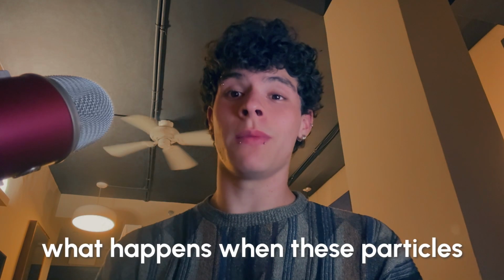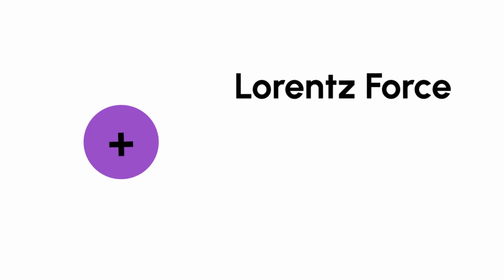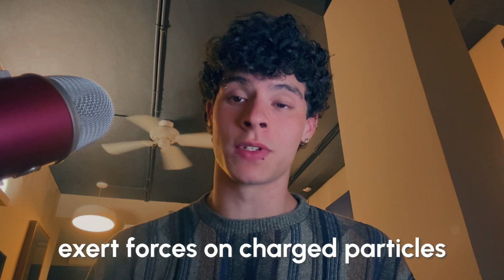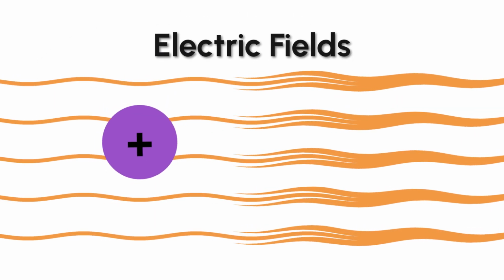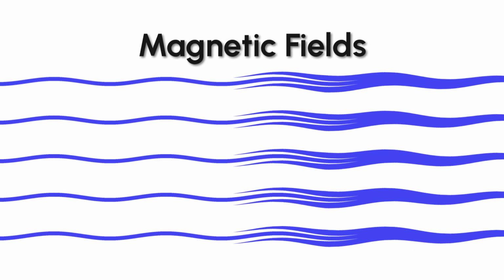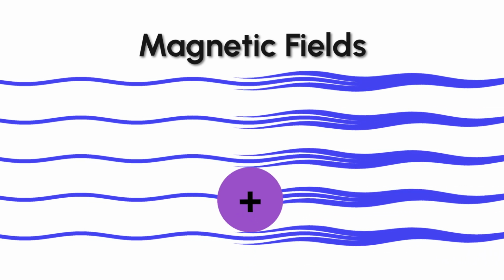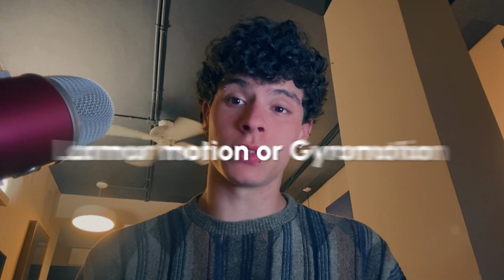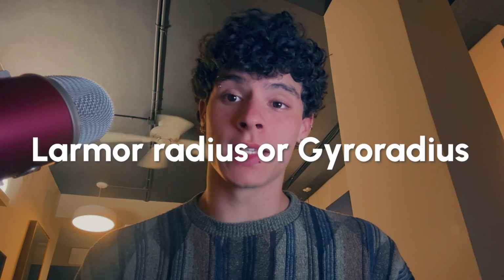Plasma Physics For Fusion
Paper to Plasma (2/6)
This video goes over the plasma physics you need to understand for fusion energy. If you have any questions, leave them in the comments.

SOURCES / FURTHER READING:

DOE Explains... Plasma — U.S. Department of Energy, Office of Science

Introduction to Plasma Physics — Prof. Carlos Cartagena-Sanchez, Beloit College / PPPL 2025 Introduction to Plasma and Fusion Course

2025 Introduction to Plasma and Fusion Course — Princeton Plasma Physics Laboratory (PPPL)

Introduction to Plasma Physics I: Lecture Notes — Prof. Ian Hutchinson and Prof. Jeffrey Freidberg, MIT OpenCourseWare

Ionized Gases: Lecture Notes — Prof. Manuel Martinez-Sanchez and Prof. Paulo Lozano, MIT OpenCourseWare

Single Particle Motion — Dr. Alex LeViness, Commonwealth Fusion Systems / PPPL 2025 Introduction to Plasma and Fusion Course

Plasmas as Fluids: Developing Models of Plasmas — Prof. Derek Thuecks, Washington College / PPPL 2025 Introduction to Plasma and Fusion Course

Introduction to Waves in Plasma — Dr. Nicolas Lopez, Tokamak Energy / PPPL 2025 Introduction to Plasma and Fusion Course

NOC: Plasma Physics and Applications — Prof. M.V. Sunil Krishna, IIT Roorkee / NPTEL

DOE Explains... Tokamaks — U.S. Department of Energy, Office of Science